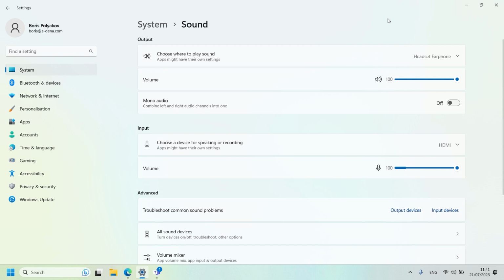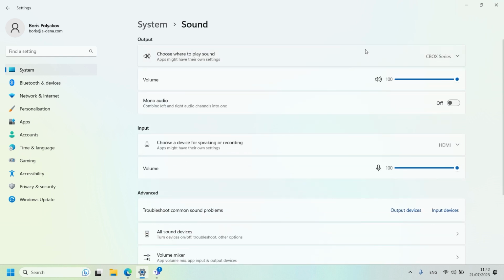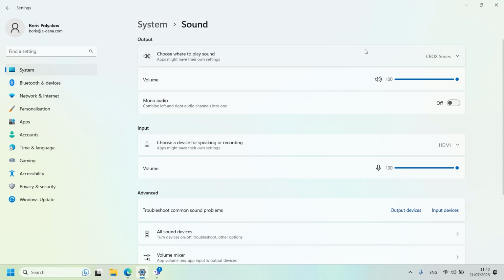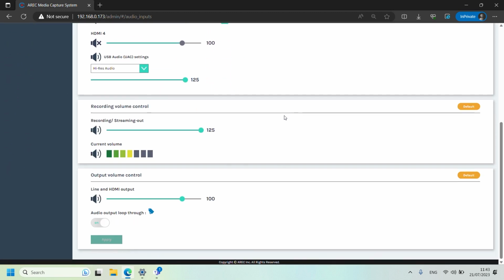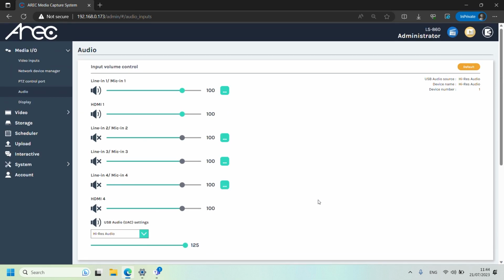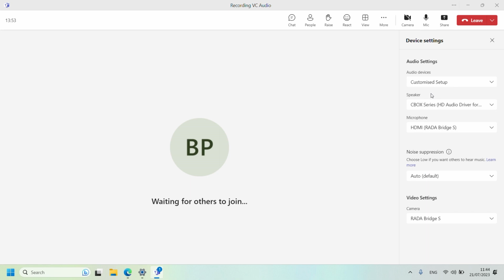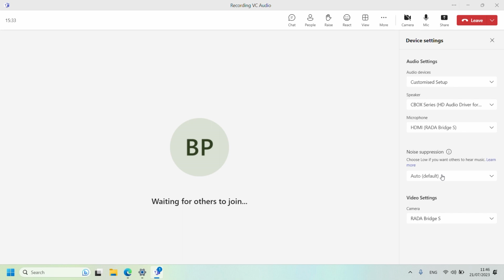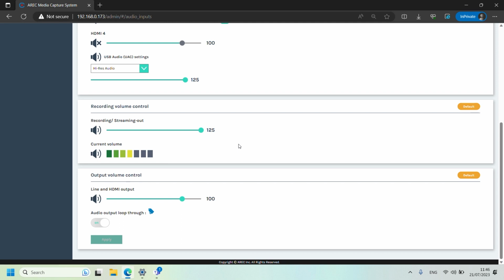31. How to Record Video Conferencing Audio on AREC Media Stations - Basic Method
In this video we demonstrate how you can record system sounds, applications, and video conferencing calls with AREC Media Stations without using any third party tools.

If you would like to have a greater control of your audio devices with AREC, consider using Voicemeeter, OBS, or other hardware or software audio mixers.

You can obtain additional information from ADENAcademy - Level C, Lesson 7